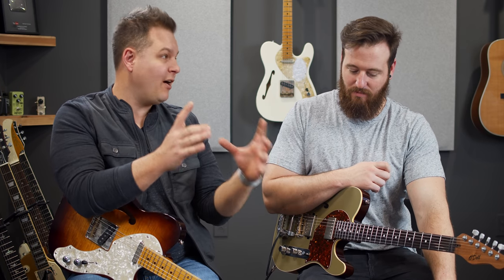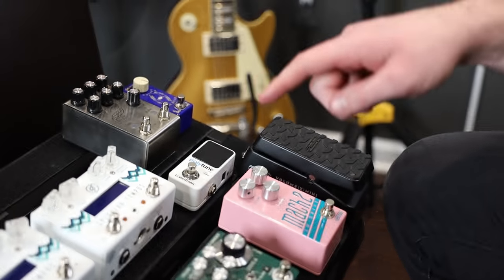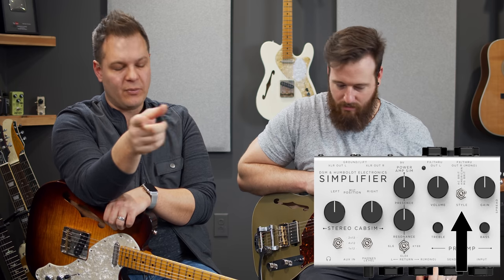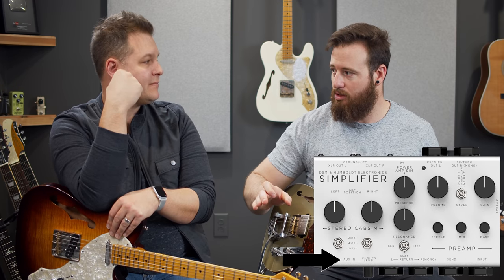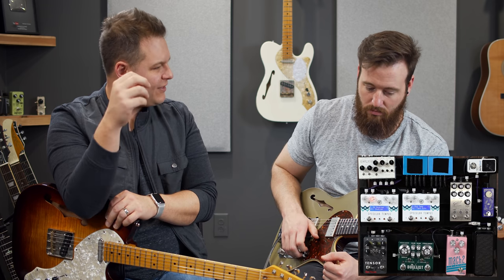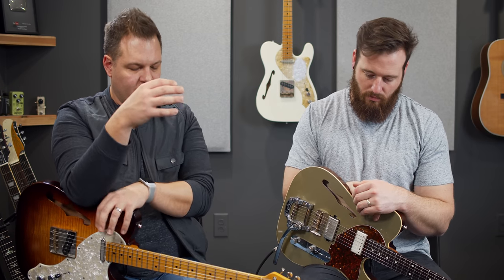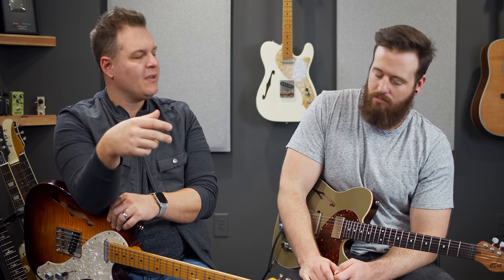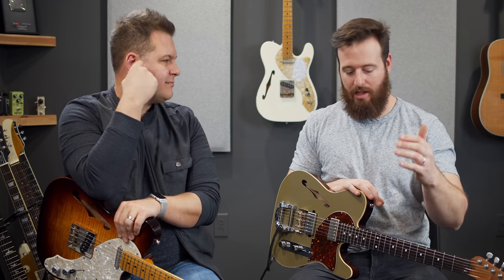DSM & Humboldt SIMPLIFIER - Full review and demo // The first zero watt all analog amplifier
If you want to skip ahead to just the playing parts, refer to these time stamps:

05:20 - Vox/AC tone demo
13:35 - Fender tone demo
20:34 - Marshall tone demo

Full Table of contents:
00:44 - Introduction
02:22 - Pedalboard setup and walk through
05:20 - Vox/AC tone demo
07:28 - Simplifier features
13:35 - Fender tone demo
14:35 - Our thoughts/impressions after playing it
20:34 - Marshall tone demo
22:39 - Final thoughts

In this video, Bradford and Brian demo and review the DSM and Humboldt Electronics Simplifier, and all analog zero watt amp with direct output.

Lenses:
For the Blackmagic Pocket 4k:

Lighting:
The Sun :)